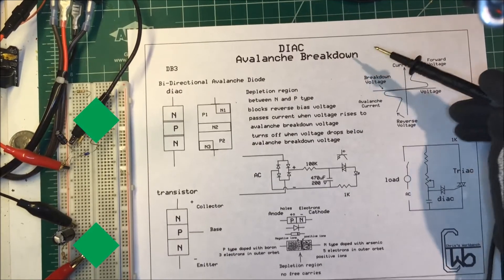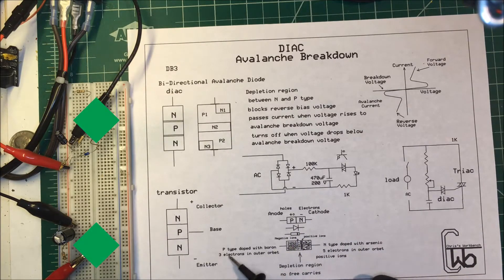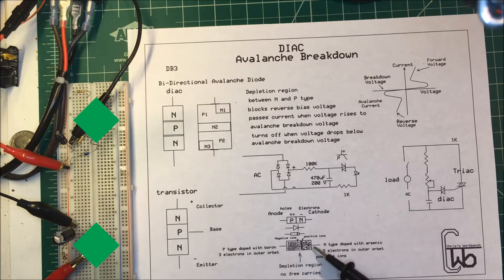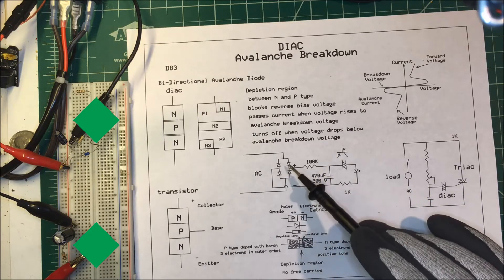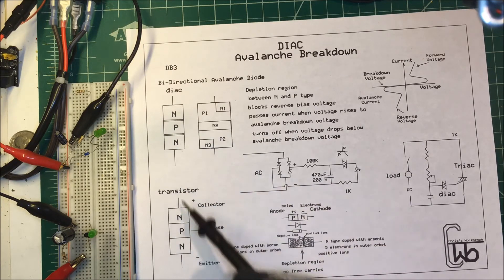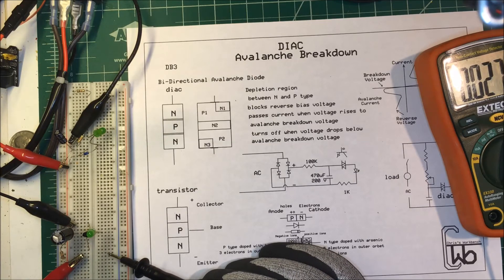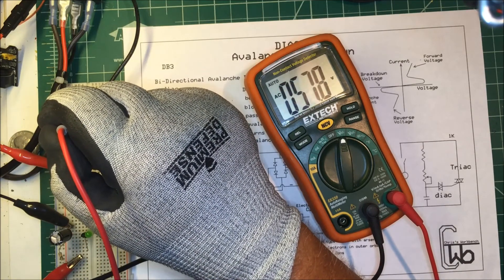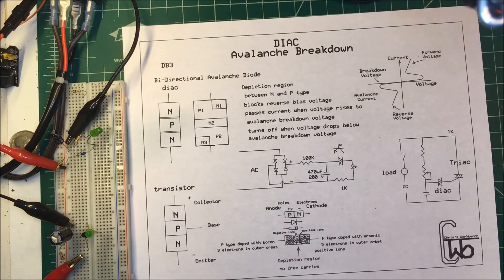Avalanche Breakdown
Using a diac to blink a led.